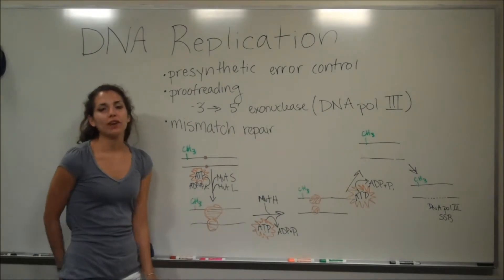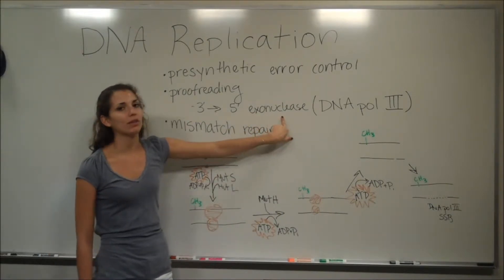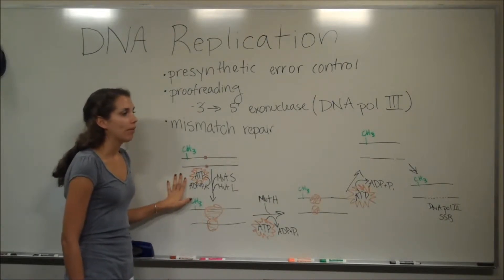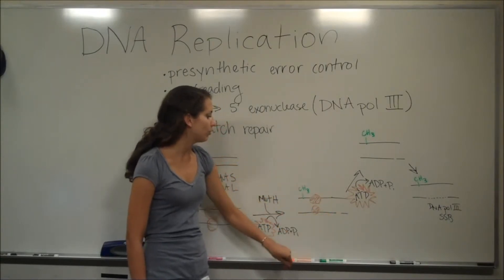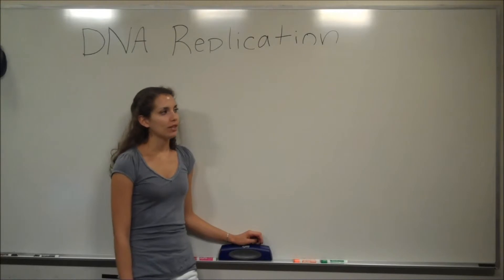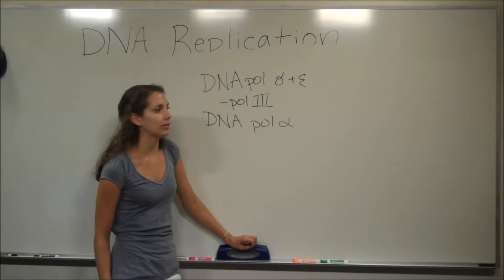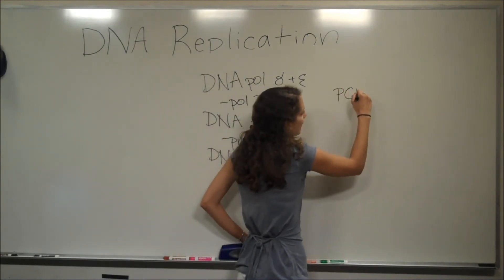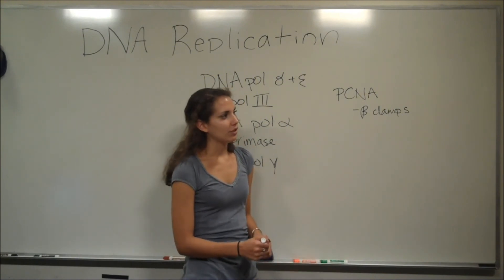DNA Replication 2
BCH 4024: Dr. Long Lecture